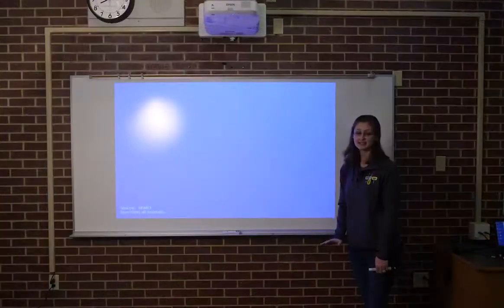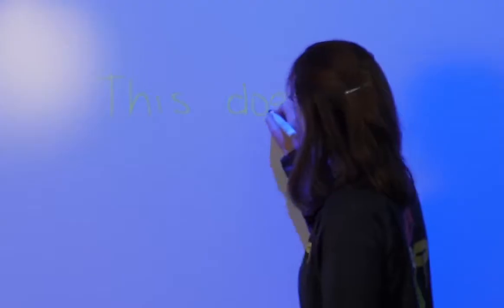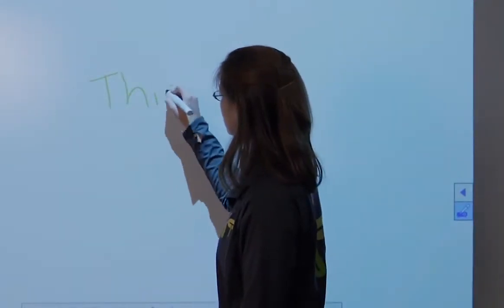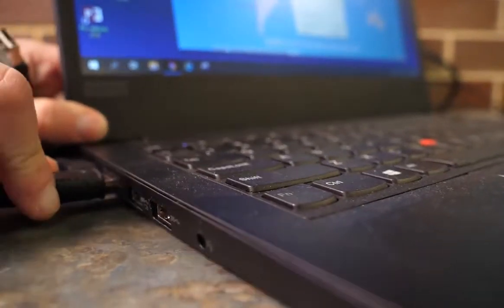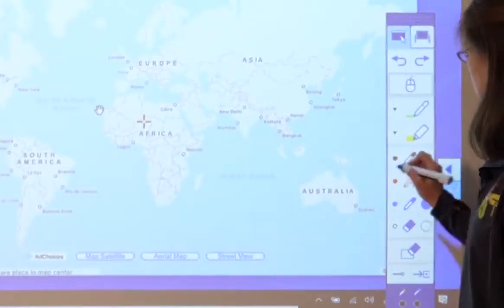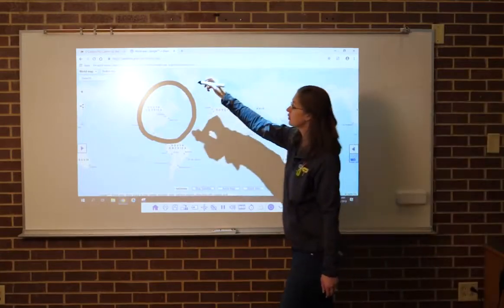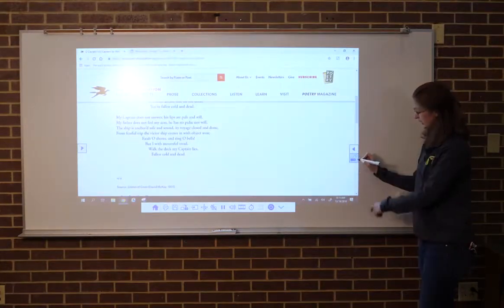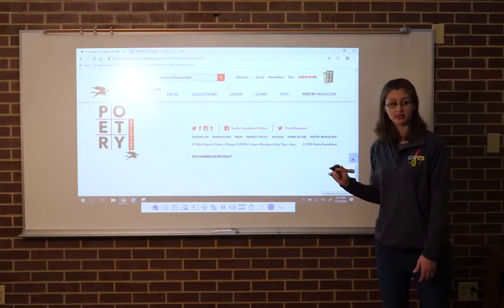How to use your interactive Epson projector in your classroom